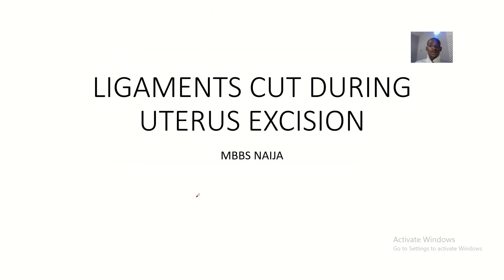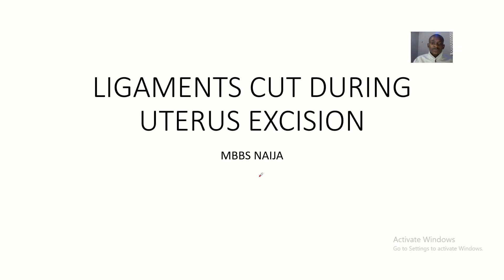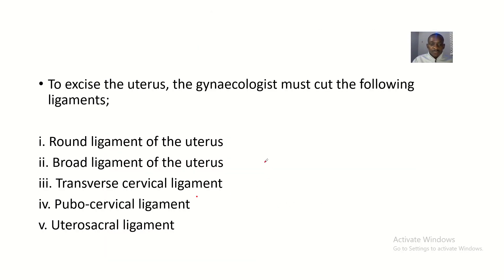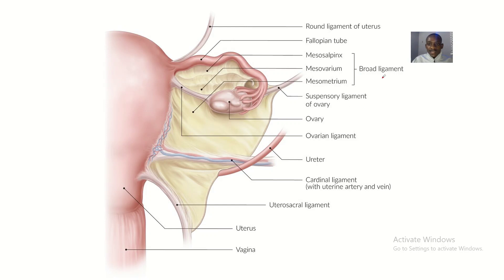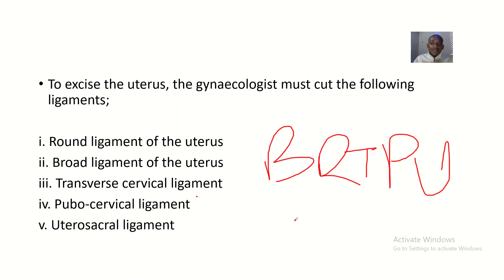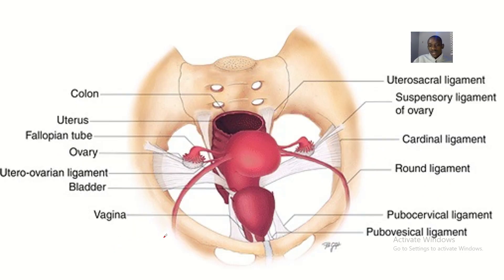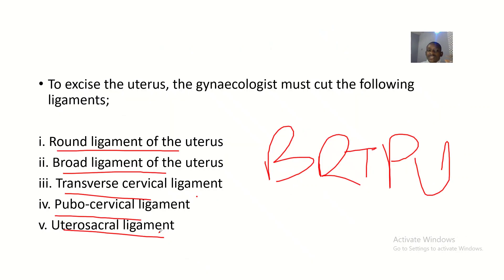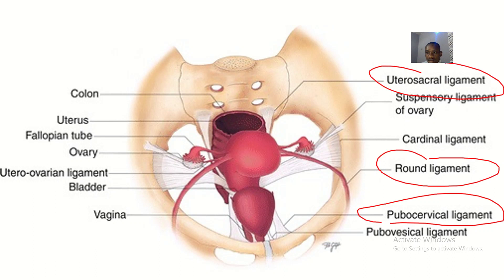Ligaments that will be cut during uterus excision; Uterosacral, pubocervical, Round, broad ligaments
To excise the uterus, the gynaecologist must cut the following ligaments;

i. Round ligament of the uterus

ii. Broad ligament of the uterus
iii. Transverse cervical ligament

iv. Pubo-cervical ligament
v. Uterosacral ligament